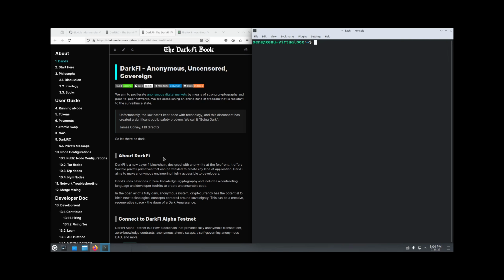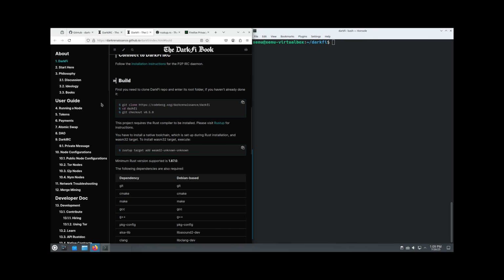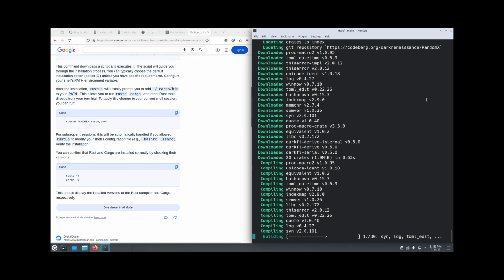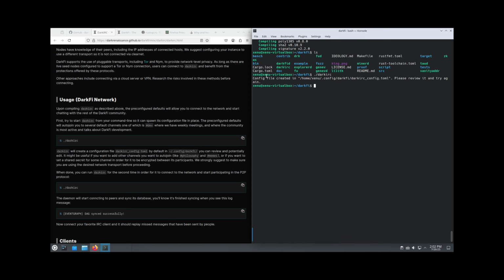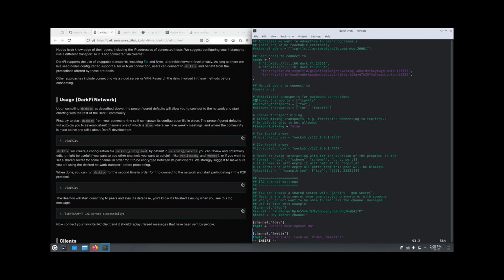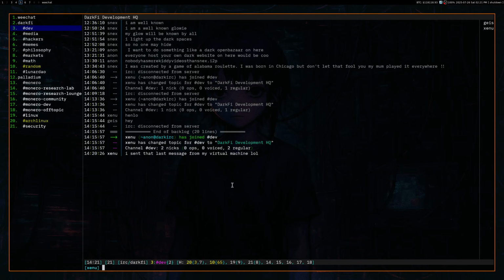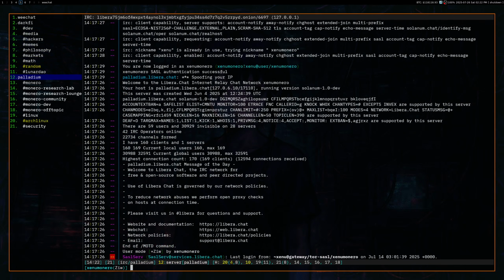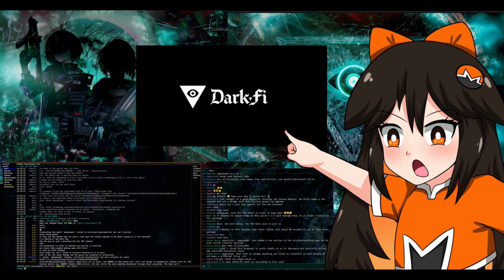DarkIRC -- Installation Guide and Review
In this video, I break down my thoughts on DarkIRC, an anonymous peer-to-peer chat protocol that is the first official release by the Amir Taaki project DarkFi. I walk through an installation, give some pros and cons of DarkIRC, and also talk about the DarkFi project as a whole.

Timestamps:
0:00 Introduction
1:34 Linux installation guide
12:18 Pros and Cons of DarkIRC
19:47 Thoughts on DarkFI and criticism about the lack of clarity on the tokenomics

Superchats (will be read at the start of Anti Moonboy News each week)